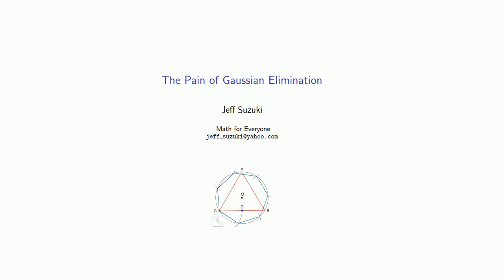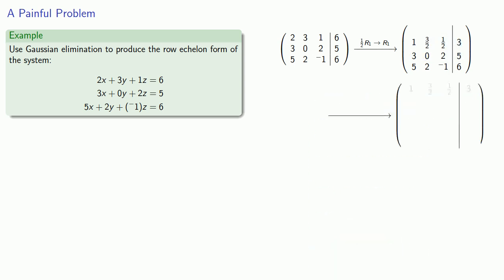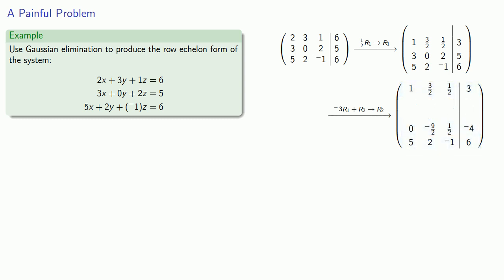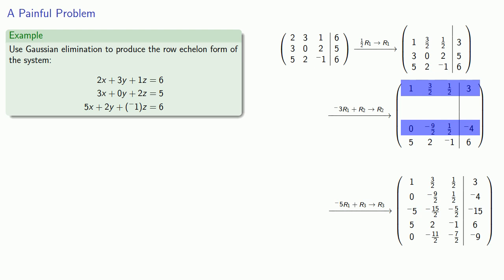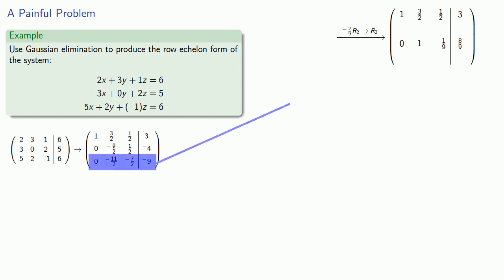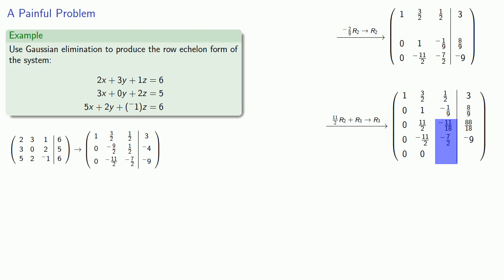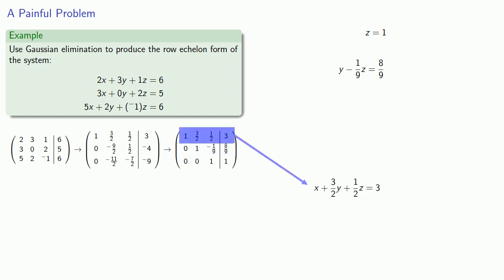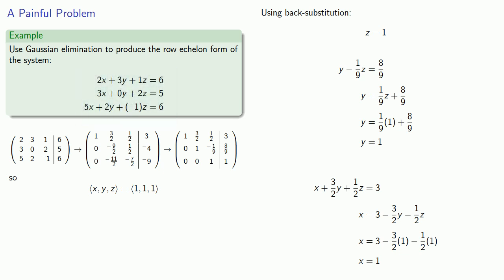Gaussian Elimination, Continued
A terrifying introduction to Gaussian elimination.